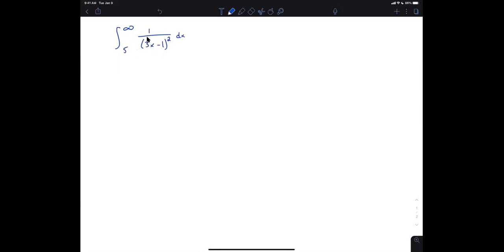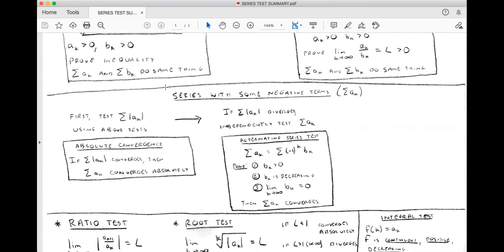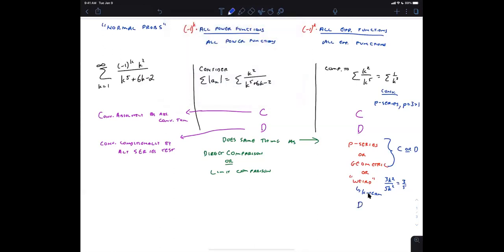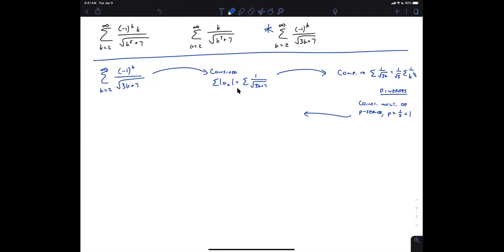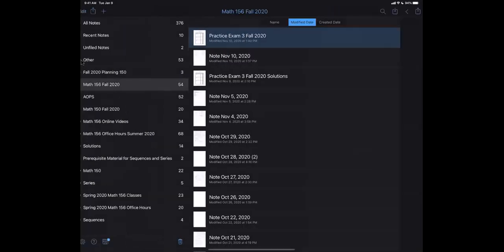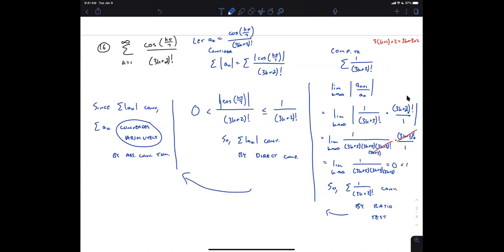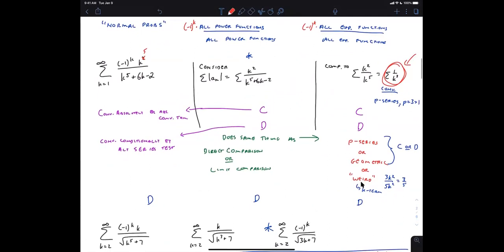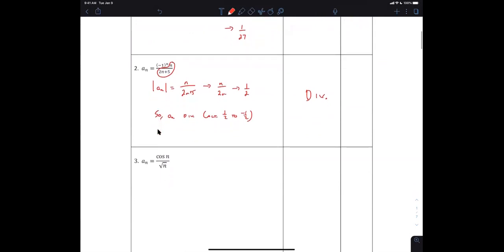Exam 3 Review Session 1 Tuesday